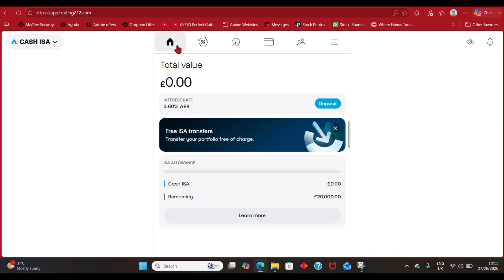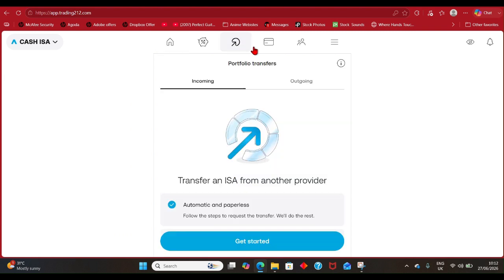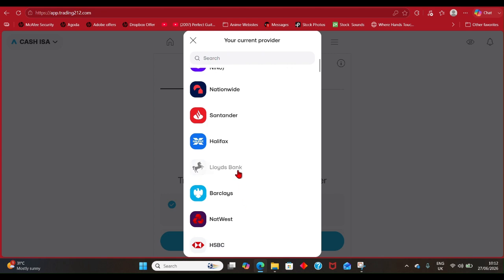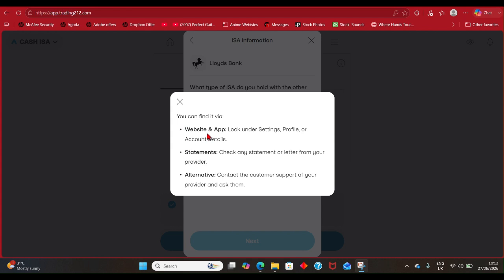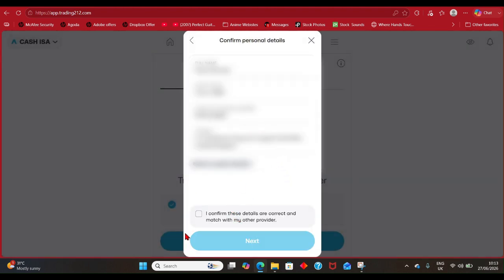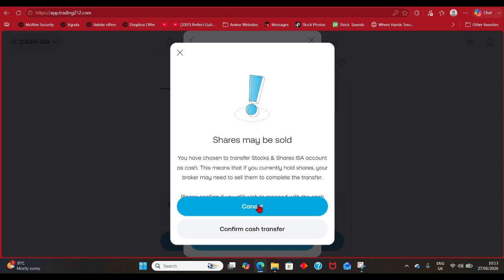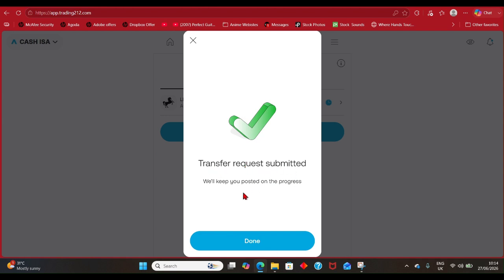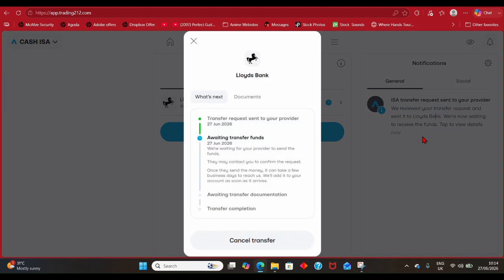How to Transfer Your ISA to Trading 212 (Step-by-Step)